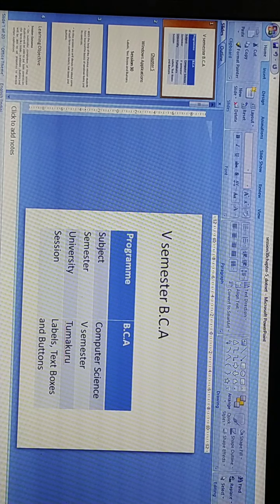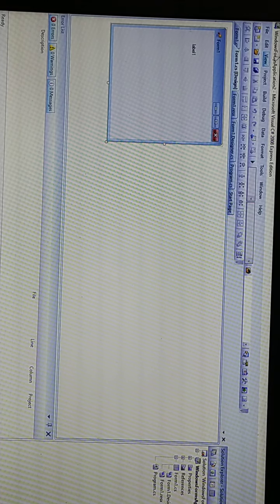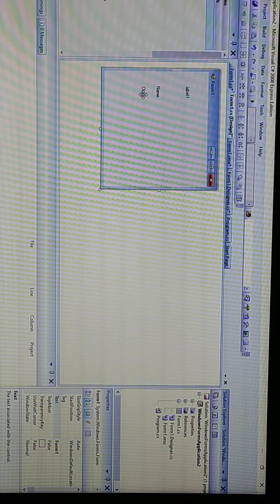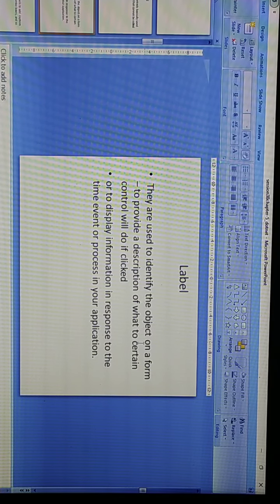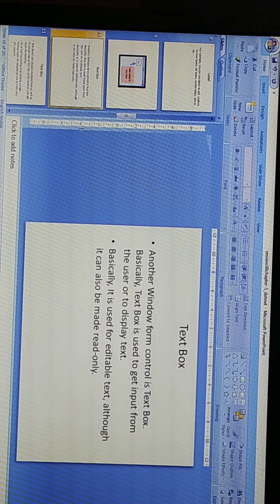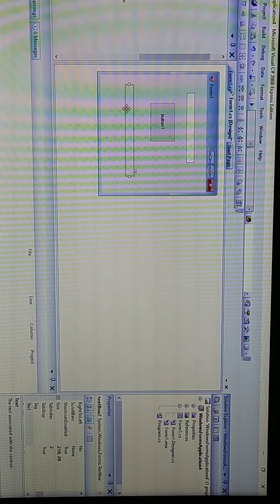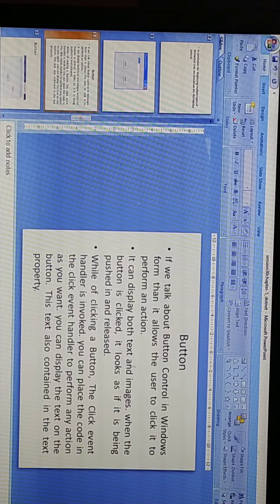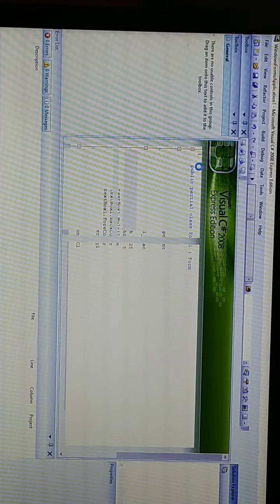session30-dotNet with csharp-B. C. A